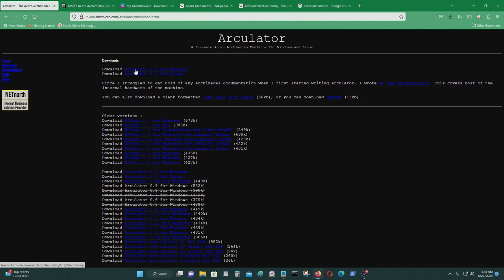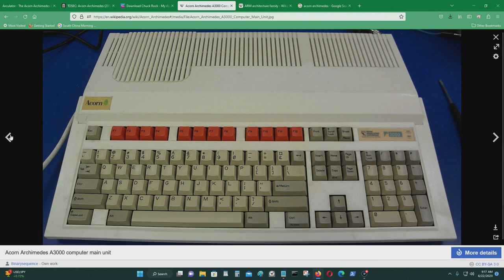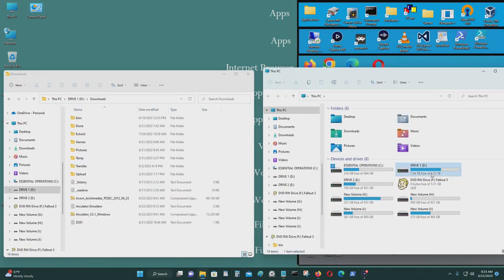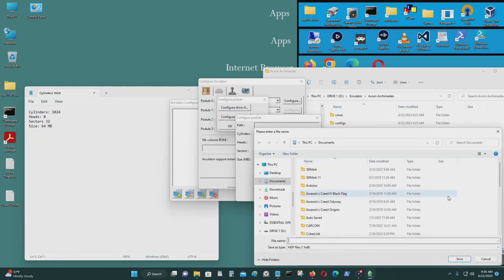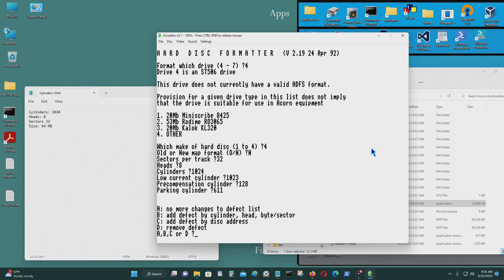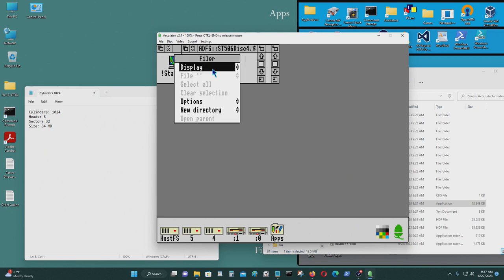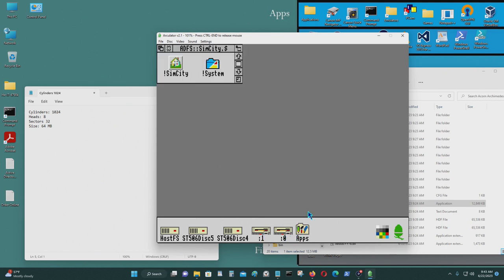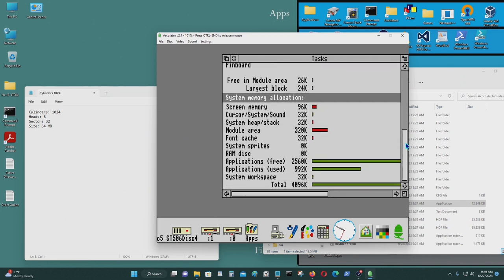Acorn Archimedes: Arculator Emulator Tutorial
[Synopsis]

In this video, I configure, setup, and use a Arculator emulator, which is based on the Acorn Archimedes computer released in 1987. The Acorn Archimedes wasn't just one computer, but it was a computer platform which was improved upon as the years went by. You can say it would be like the Apple Macintosh platform, Commodore Amiga platform, etc.

The Acorn Archimedes is unique, because it used a RISC(Reduced Instruction Set Computing) architecture, and it was also a 32 bit computer. A 32 bit computer in 1987 was unheard of. The late 1980s was a period of time 16 bit video game consoles and computers were entering the market. The RISC processor have simpler instructions which can reduce execution times, but a RISC processor requires more memory and a more complicated compiler. For RISC processors, computations are transferred to the memory, which are used to store instructions. RISC instructions have simple register addressing, so it has less addressing modes. A CISC based architecture the computations are not transferred to memory, all the computations are dependent on the number of transistors on the CPU. Hence, more transistors means a CISC based CPU runs a lot hotter and uses more energy.  CISC has more instructions, while RISC uses simple standardized instructions. A RISC processor can execute more instructions per cycle, while a CISC processor must go through more cycles to executing instructions. This is why RISC processors are more efficient and use less power. At the same time, a RISC processor is more difficult to program, and it tends to be more software centric. So, that is the trade off.

The Acorn Archimedes was a computer used mostly in 2ndy schools in the United Kingdom in the late 1980s to the mid 1990s. You had many different variants of the Acorn Archimedes, like the BBC Archimedes 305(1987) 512 kb of ram to the Acorn A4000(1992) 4 MB of ram + 80 MB hdd. There were even variants, like the Acorn Archimedes 540 which could be upgraded to 16 MB of ram with a 100 MB hdd. The later models had podule ports which would enable you to add more peripherals. The design of these computers range from a keyboard computer combo which is reminiscent of a early to mid 1980s design, like a Commodore 64, Commodore 128, Atari 400/800, Apple IIe/IIc, MSX, ZX Spectrum, or Atari ST design to a pizza box computer design of the late 1980s to the early 1990s. This was true for other formats, like the Commodore Amiga, NEC PC-98XX, and Apple Macs in the 1990s.

The Acorn Archimedes was originally designed to be a school computer, there are no many games for it. However, the games that did exist for it were pretty good at the time. You can see how good some of the games were by watching this video.

The Acorn Archimedes could have changed history if it became successful in the home computing market. It is hard to imagine that there were RISC based deskop computer systems, because RISC processors today are used in microcontrollers, and mobile devices, like smartphones. Back in 1992,  ARM processors was used in a Apple Newton MessagePad Personal Digital Assistants. They were used in other PDAs as well, and ARM processors were used in cell phones of the 1990s. The Nokia 6110 used an ARM7TDMI  in 1997, and in 2007 the Apple Iphone used a ARM 11 @412 MHz. The legacy of ARM CPUs didn't fade away with the demise of the Acorn Archimedes. ARM processors are licensed to a number of big companies around the world, like Samsung, Apple, Qualcomm, and thousands of other companies. ARM is a fabless chip company which doesn't have any chip foundries, but it licenses it designs to many companies around the world and collects licensing fees.
[Commands]

F12

co. harddiscs 2 (for 2 hdds)
co. harddiscs 1 (for 1 hdd)
[Video Annotations]

Intro and Background of Acorn Archimedes - - - [ 0:07 to 9:55 ]
Setup and Configuration                                   - - - [ 9:56 to 23:35 ]
Testing                                                                 - - - [ 23:36 to 30:30 ]
RISC Operating System                                     - - - [30:31 to 35:55 ]
[Links]